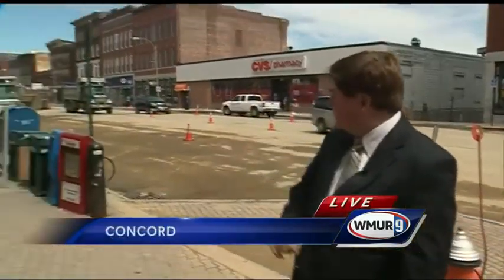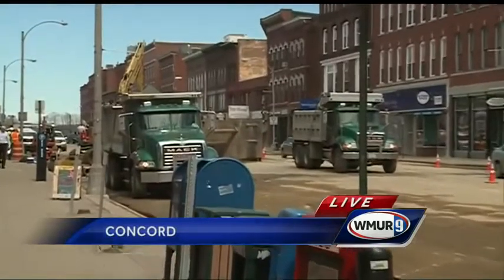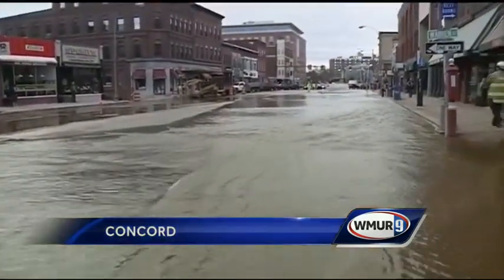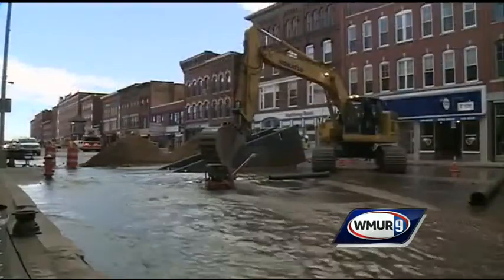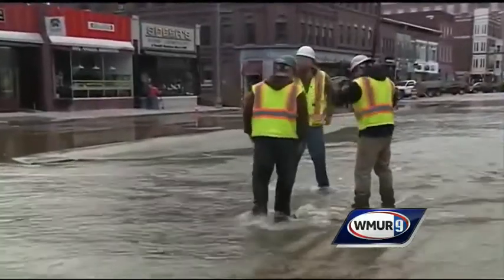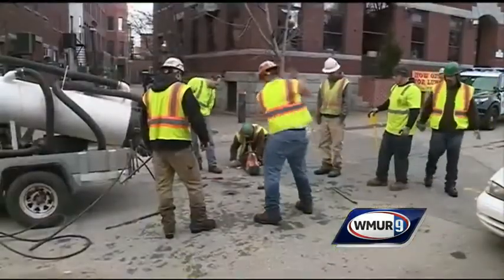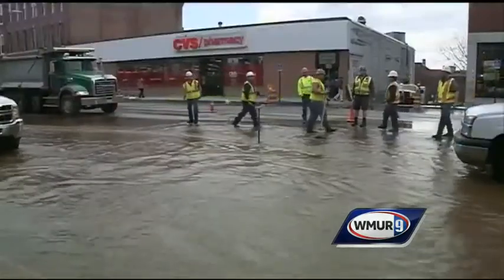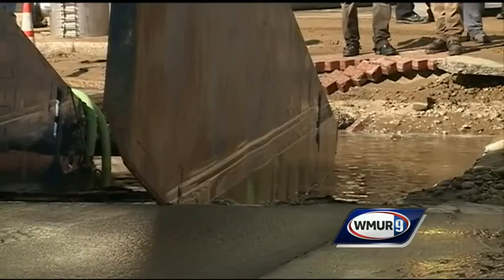Water main break floods Main Street in Concord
Crews were working to repair a water main break Tuesday that sent tens of thousands of gallons of water per minute rushing down Main Street in Concord.